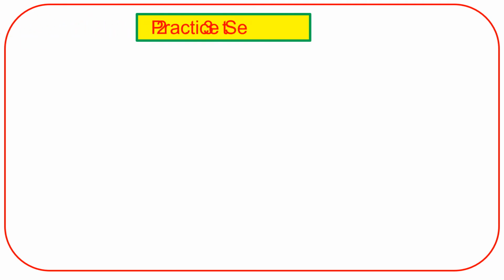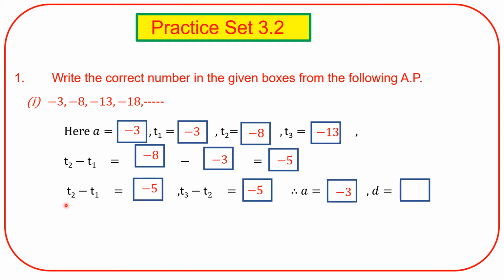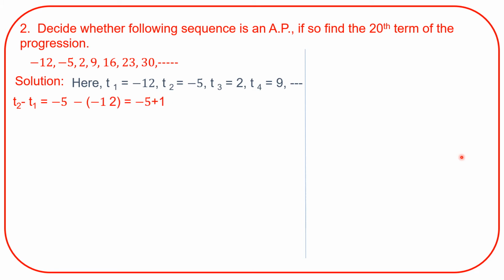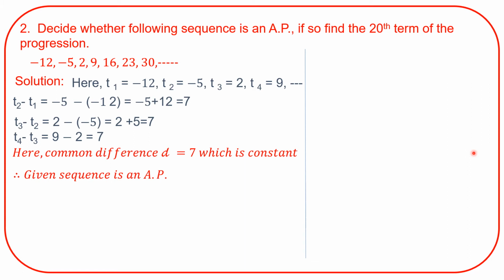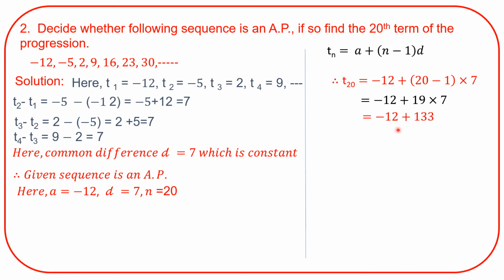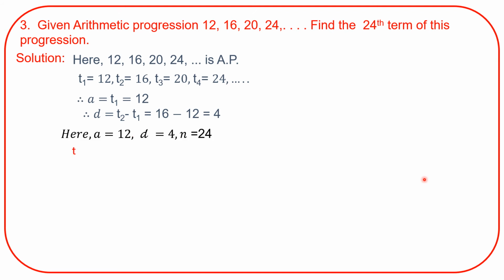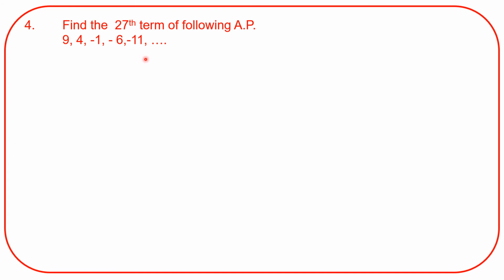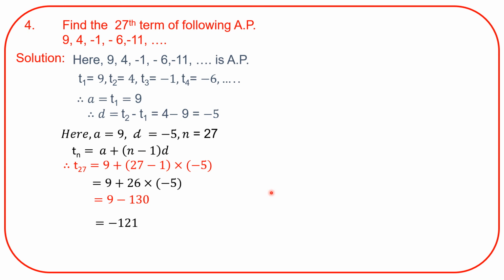Mathematics Part 1/ Std 10th / Practice Set 3.2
Hello students,
In this video  examples from practice set 3.2 .
Here , the links related to this topic are given below which helps you to understand  this topic.

Link of topic arithmetic progression and examples of A.P